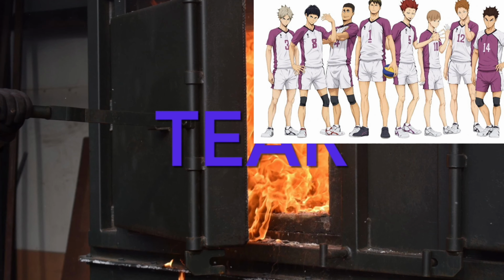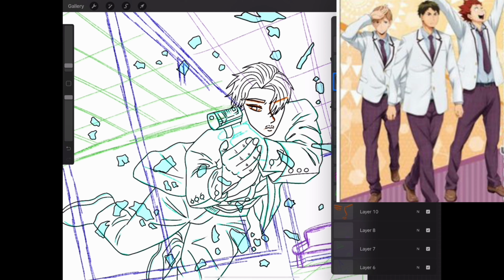WEAR OR TEAR Haikyuu edition (Ep 3)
In this episode of Wear or Tear, I’ll be taking a look at the volleyball uniforms and some of the school uniforms. I’ll be looking at both libero and regular uniforms, however I’ll only be looking at a few of the school uniforms. Some of the outfits are just down right horrendous.

✨🍣💝😸Extras 😸💝🍣✨
🍣 Etsy shop